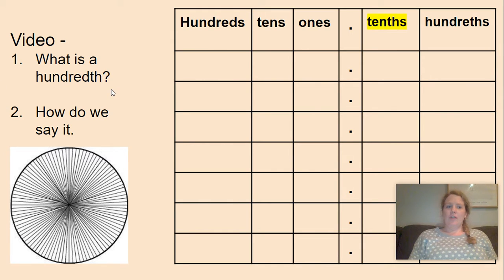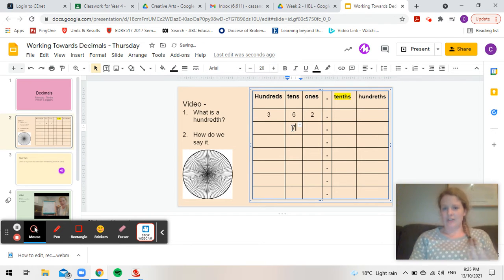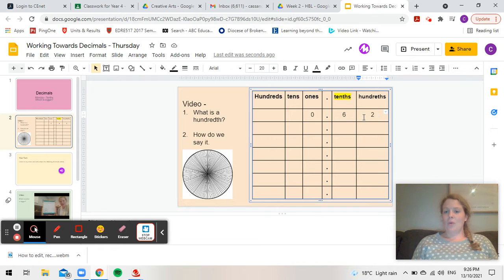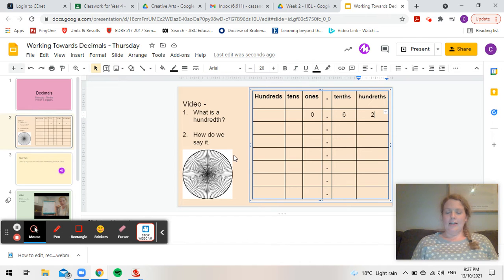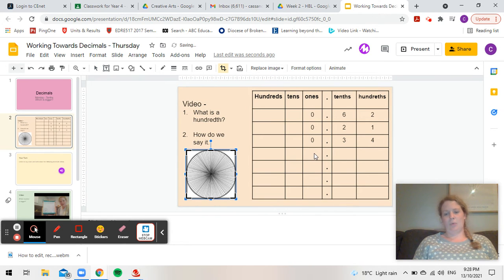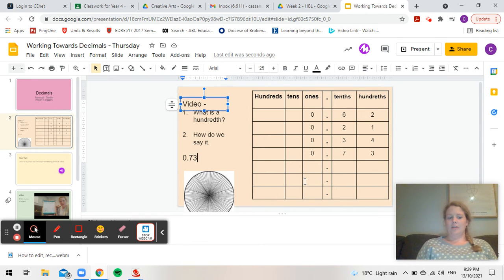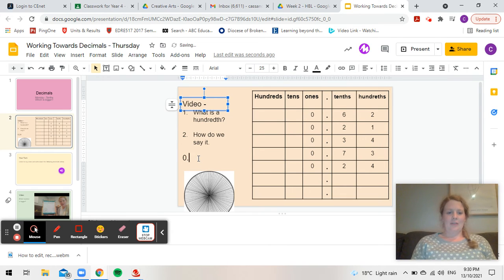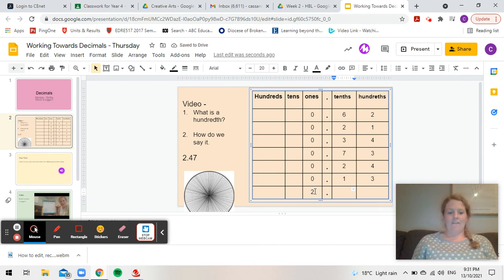What is a hundredth?